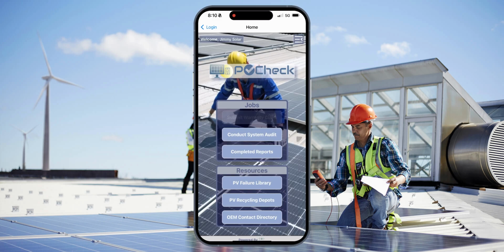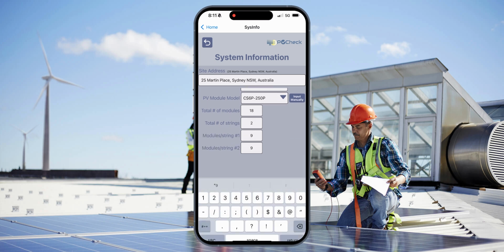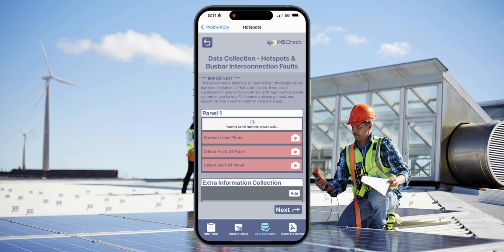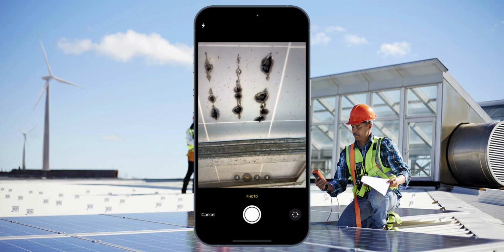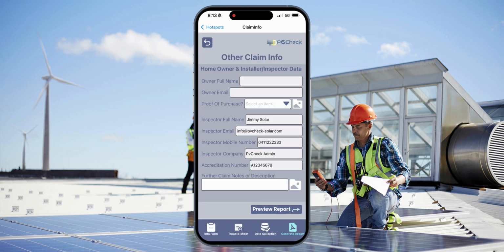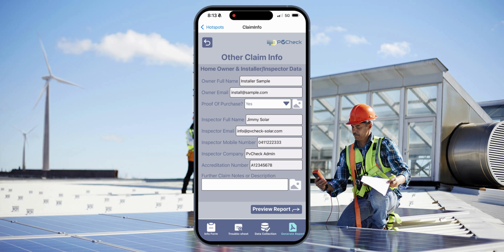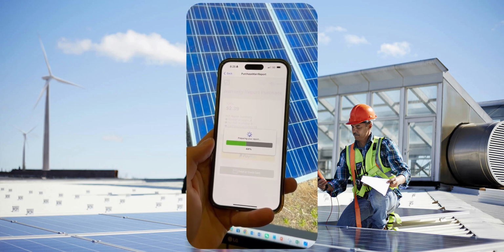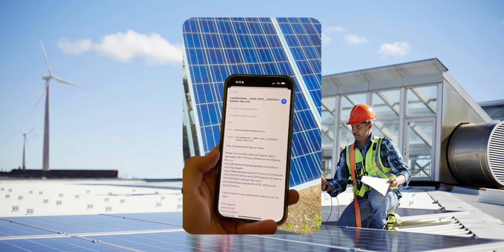PV Module Warranty Submission Workflow Demo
This video showcases the complete demo of submitting a PV module warranty claim in the field with PvCheck. Thanks to it's advanced technology you can trouble-shoot faults, collect form data and specific photos, automatically generate a report and send directly to the OEM with a pre-filled email composer.

This intelligent approach to warranty processing with PvCheck helps installers with these benefits:
- Avoid repeat site visits due to mis-diagnosis or partial information submission
- Eliminate the need for admin resources to collate, process and submit media files & field data for warranty claims.
- Eliminate paperwork completely from the process
- Instant report archive access for future referencing and sharing.